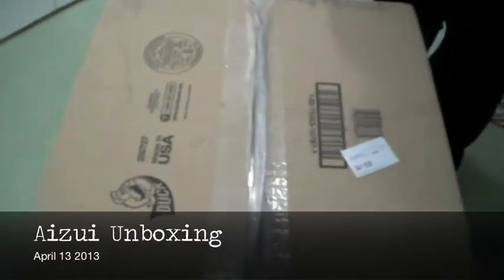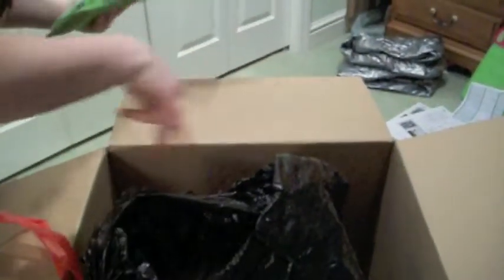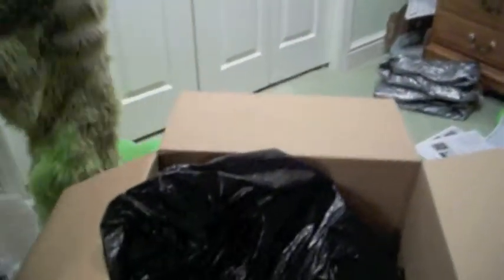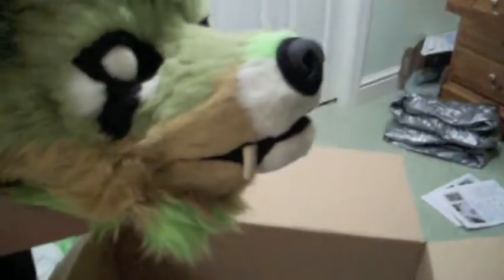Aizui Unboxing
Just received Aizui today and I wanted to show you guys me unloading her.